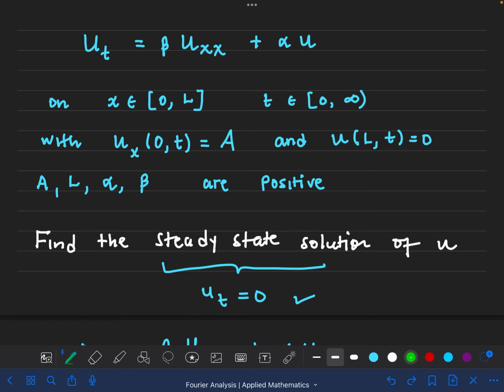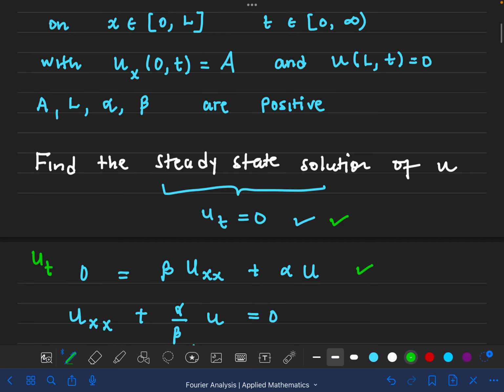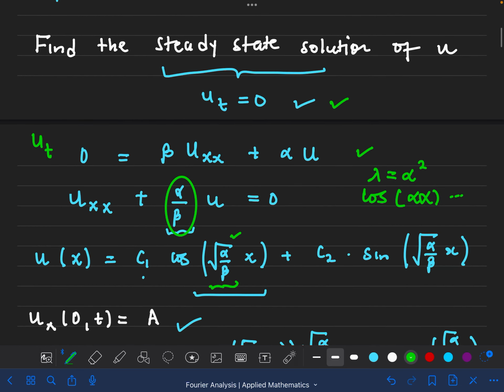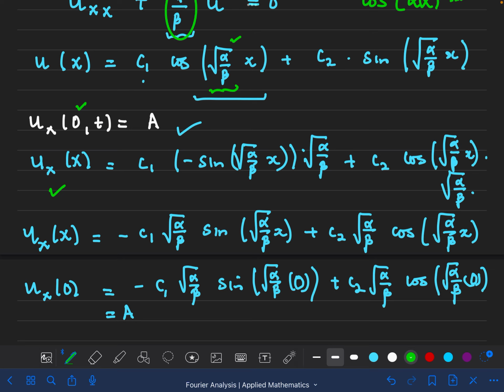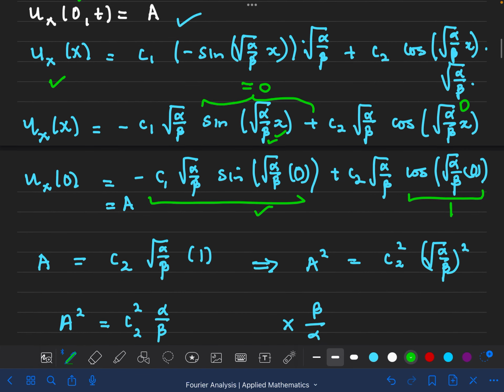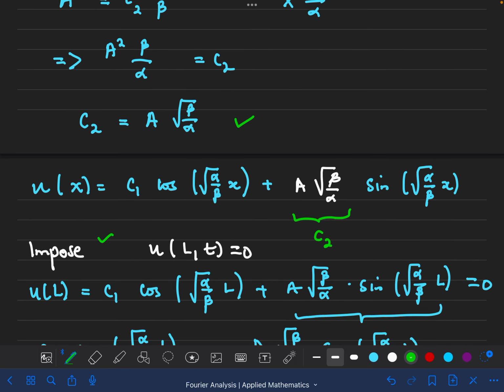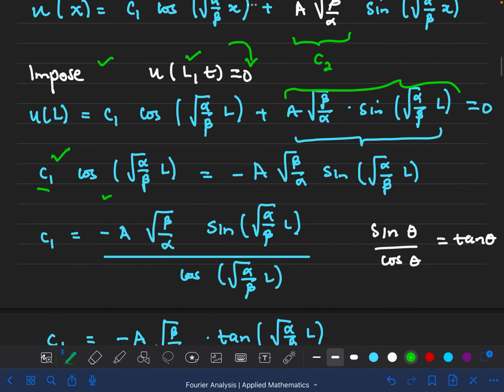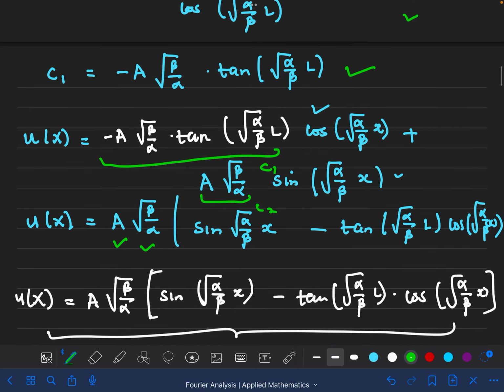Boundary Value Problems | Finding Steady State Solution | Fourier Analysis